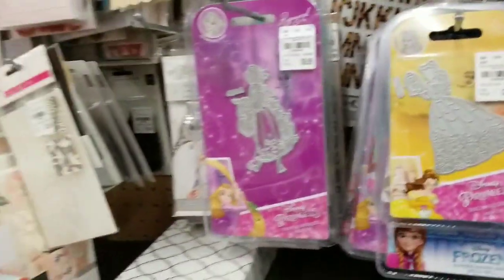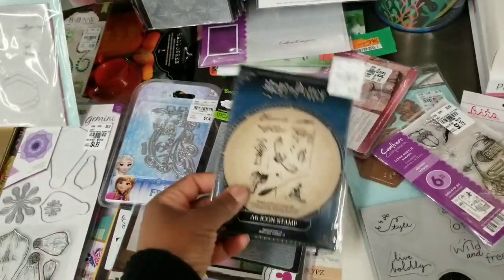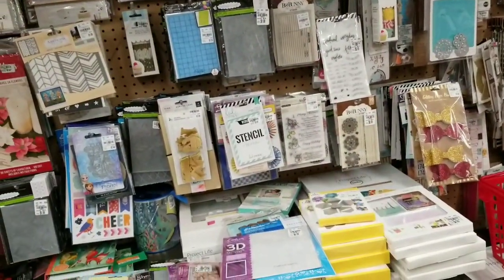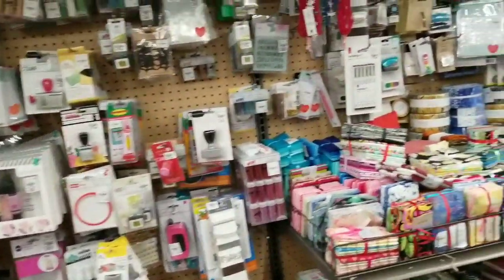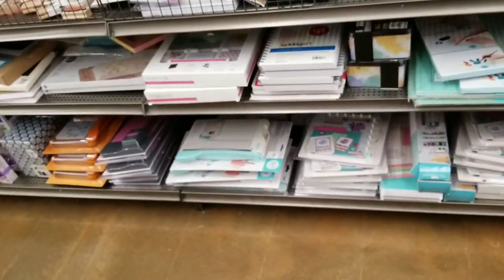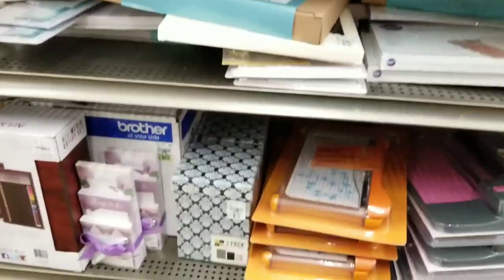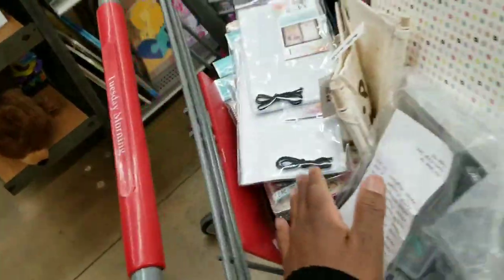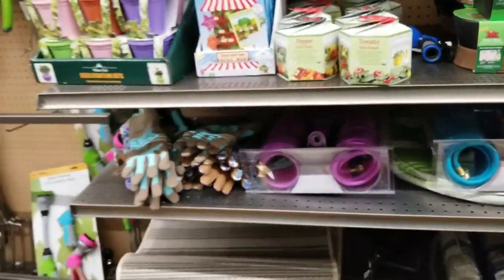Live At Tuesday Morning-Come See What's New This Week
Come shop the craft's aisle or carts with me.  Blessings...